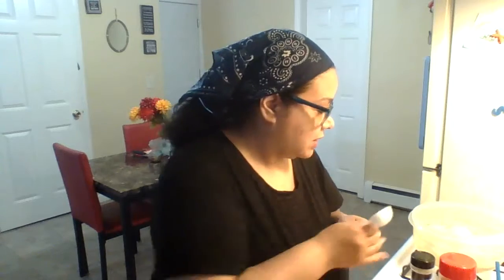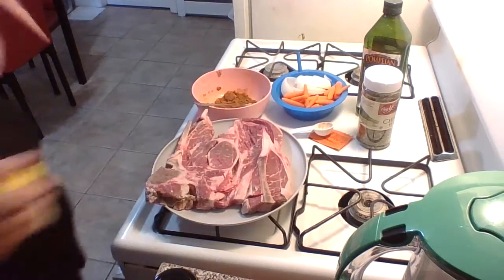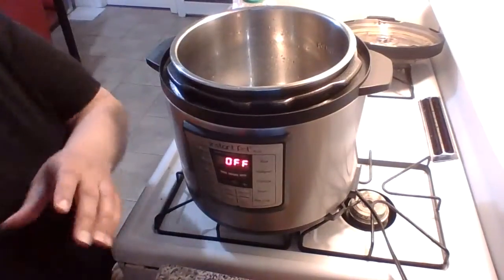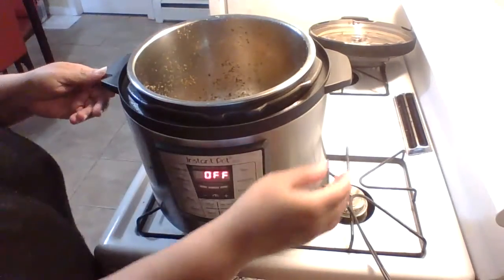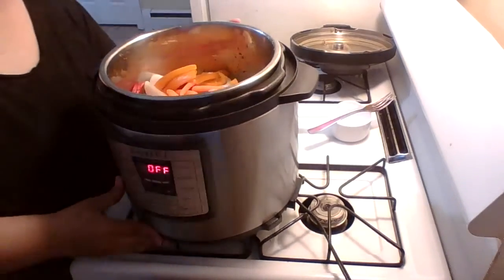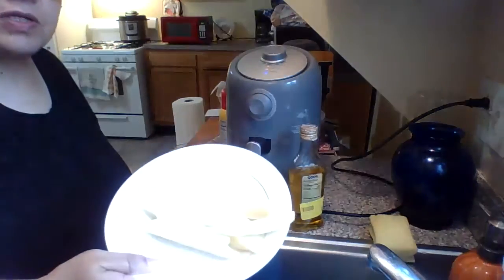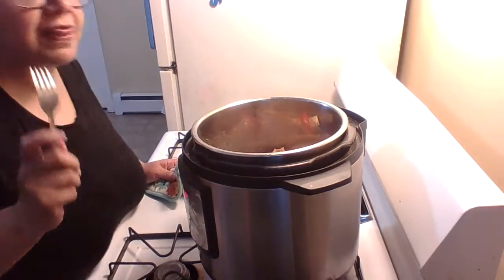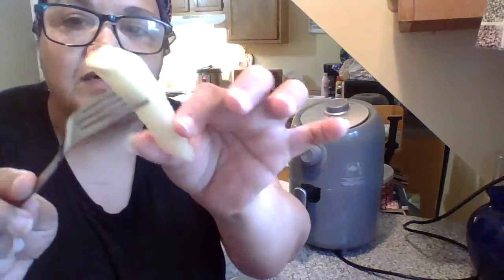INSTANT POT- HOW TO COOK JUICY STEAK/ HOW TO COOK FRENCH FRIES IN THE AIR FRYER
Let me know if you need help with prayers.
Please join me in prayer for all nations and the U.S.A.